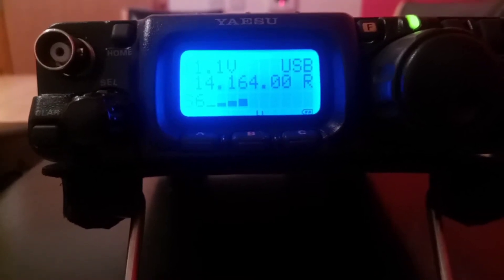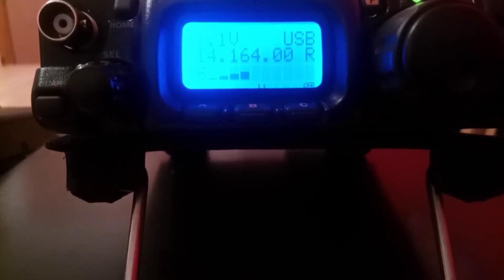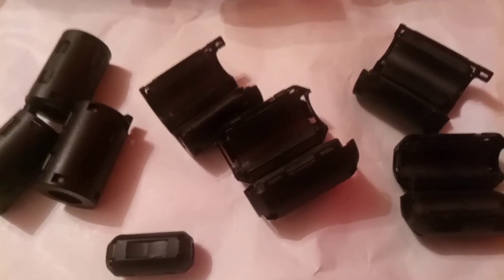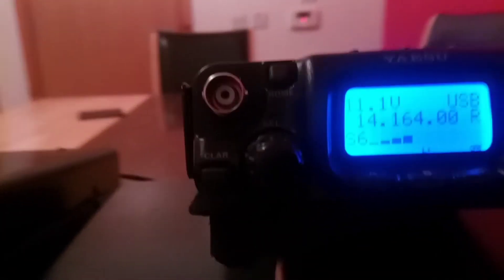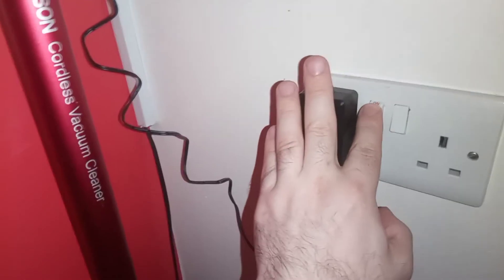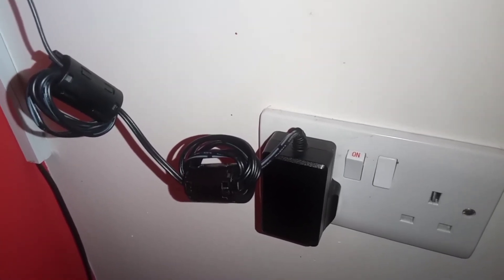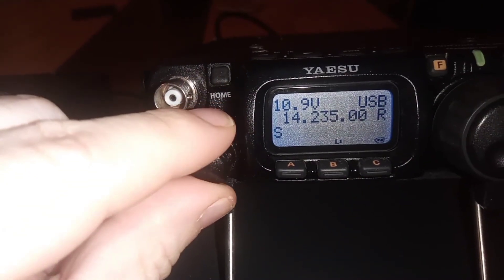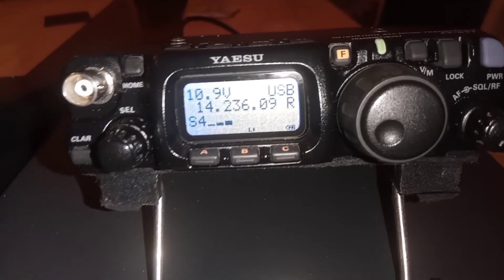💠📻💠Ham Radio - QRM ELIMINATION USING FERRITE.💠📻💠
Using clip on ferrite to eliminate noise
from chargers, laptop adapters, CCTV adapters etc.